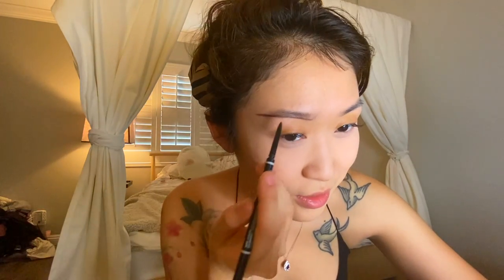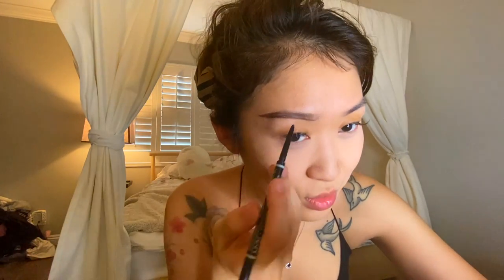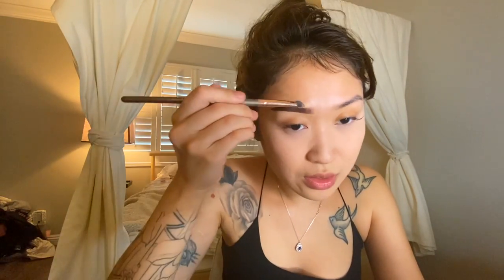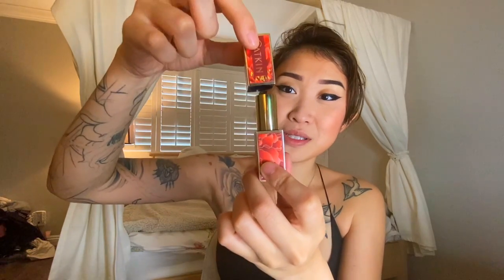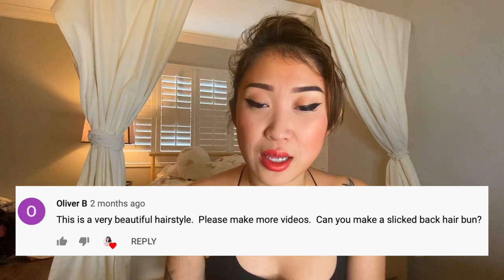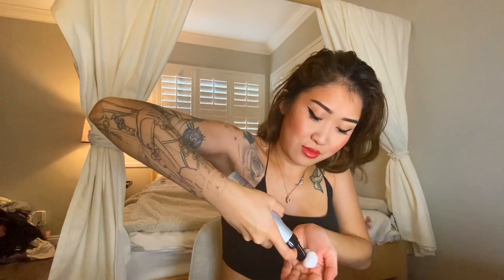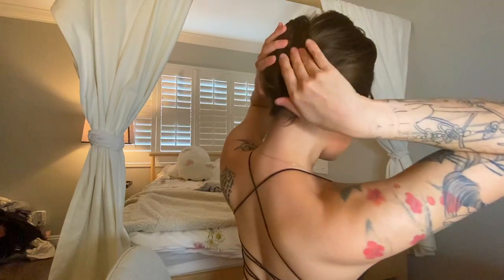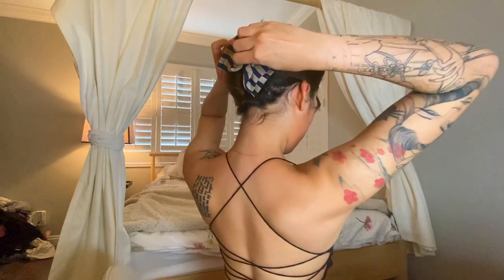slicking it back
This video is for Oliver, thank you for requesting this hairdo--it's something new to me, and I had a lot of fun creating this look. I hope it was somewhat entertaining for you to watch : )

music
Misogi - Clairvoyant
GUCCIWITCH - Icedheart
VALENTINE - Home